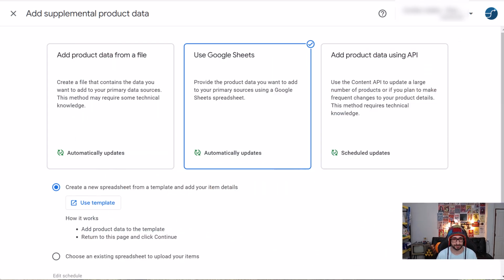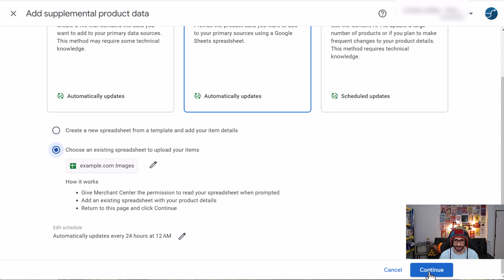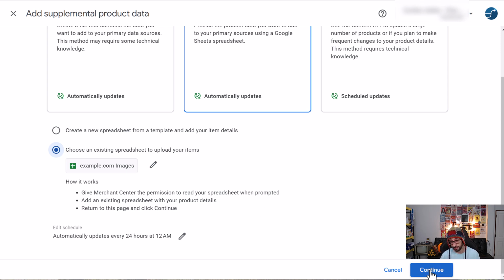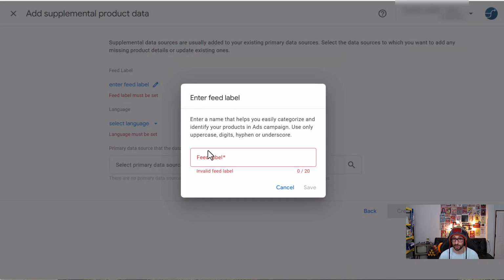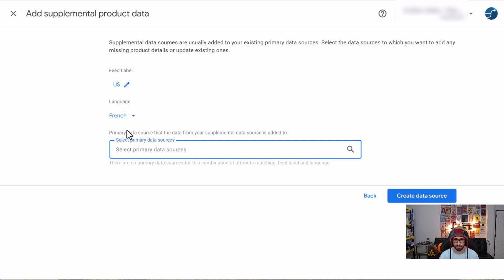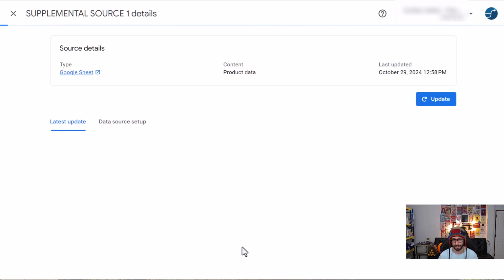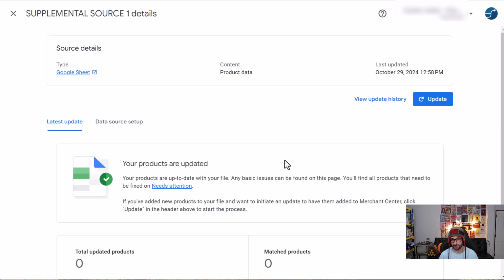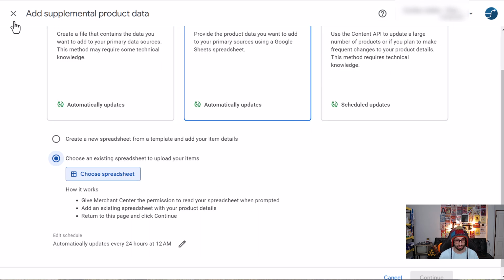How To Add Existing Google Sheet Supplement Feed In Google Merchant Center